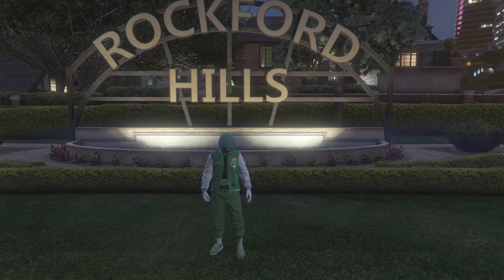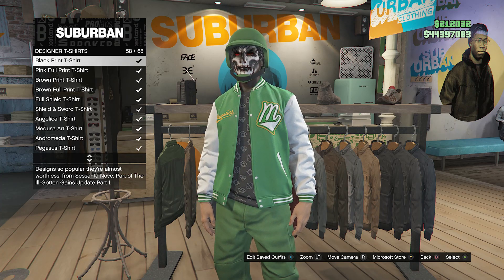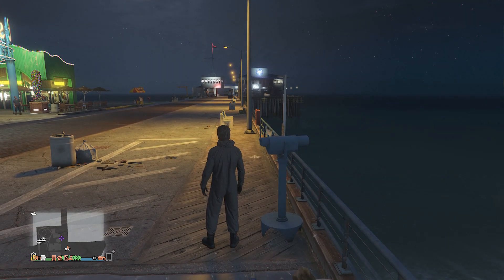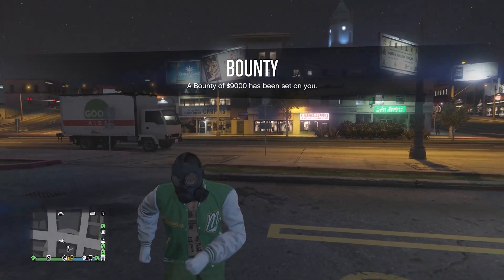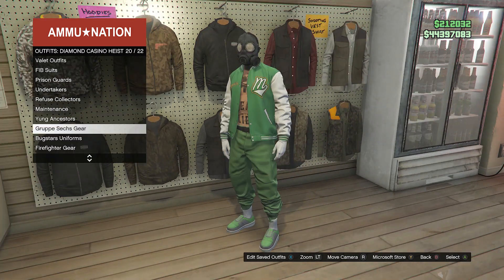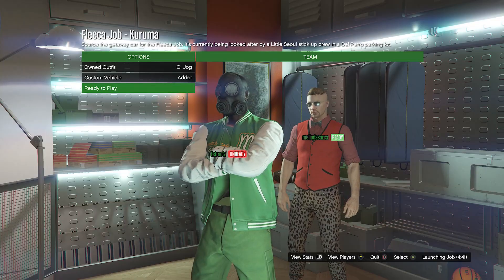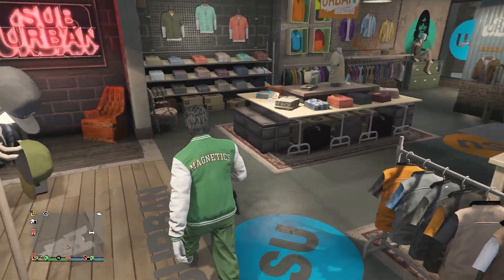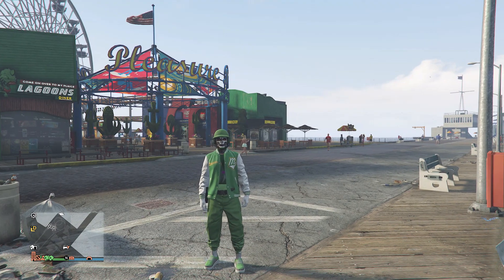*EASY* Green Joggers Invisible Torso Glitch Tryhard Modded Outfit (No Transfer) (GTA Online)